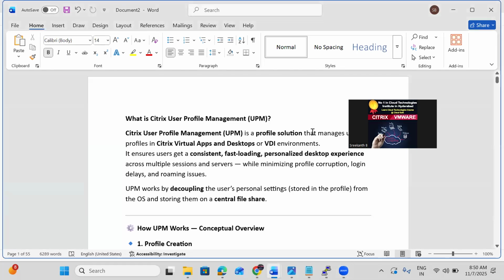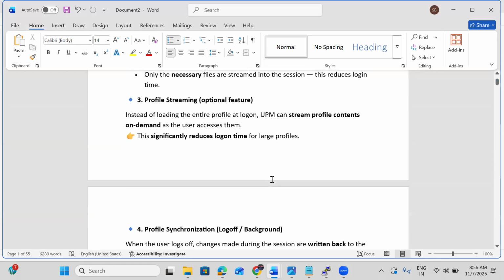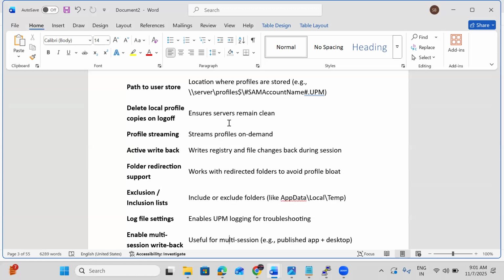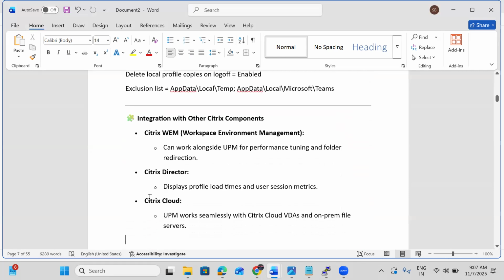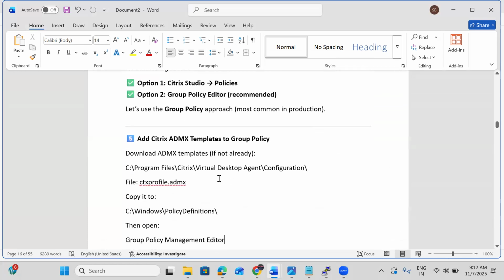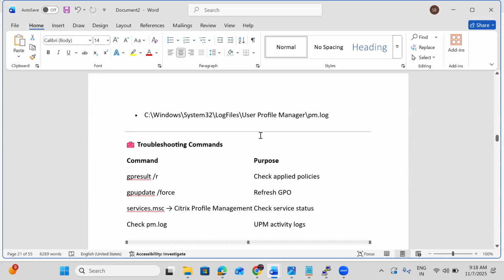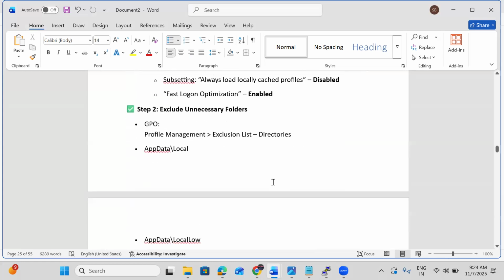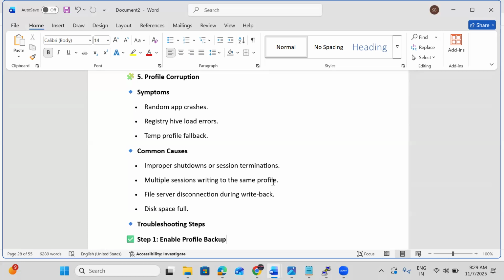Citrix User profile management for profile mangement